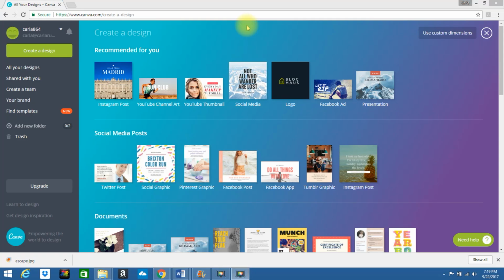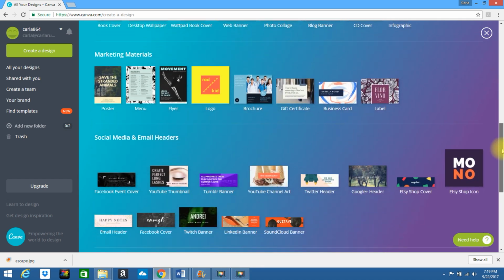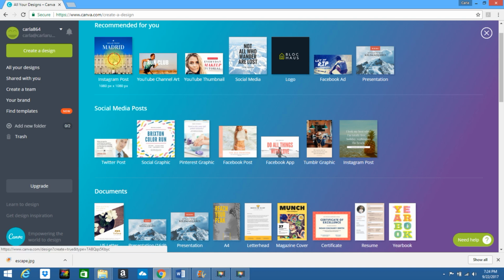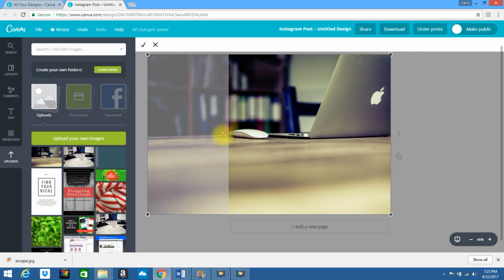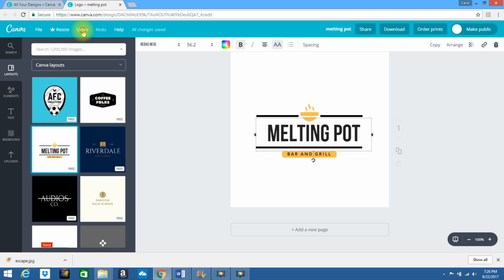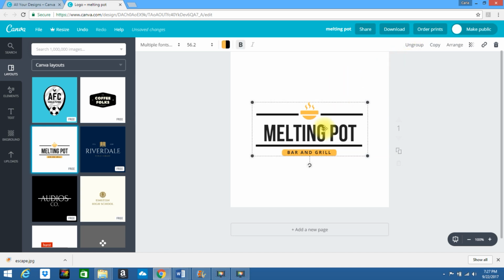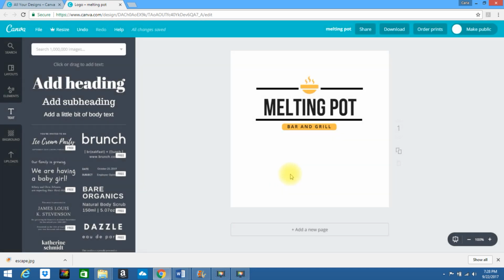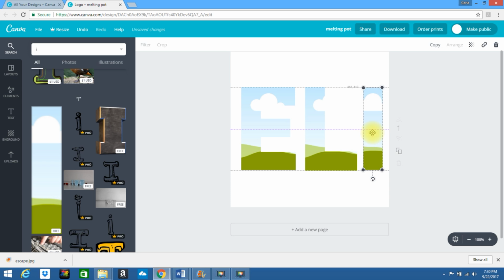Canva Tips & Tricks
Welcome to day 84 of my 100 Days of Freebies Christmas countdown! It’s no secret that I love Canva. It’s a great way to create everything from social media graphics to headers and even eBooks. In today’s tutorial I put together a handful of my favorite Canva tips and tricks that I frequently use when I’m creating graphics for websites, social media, and lead magnets.